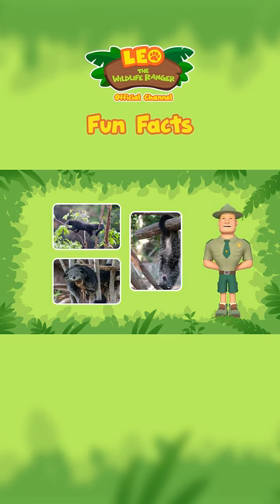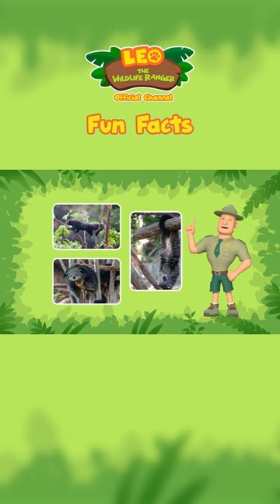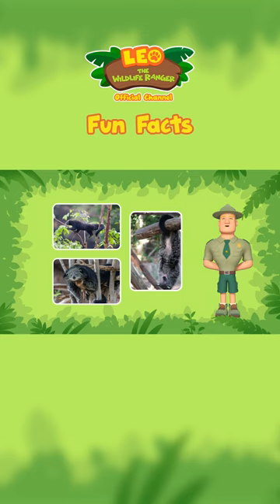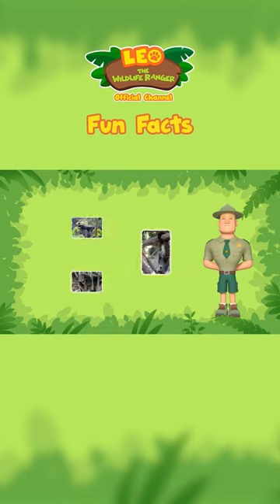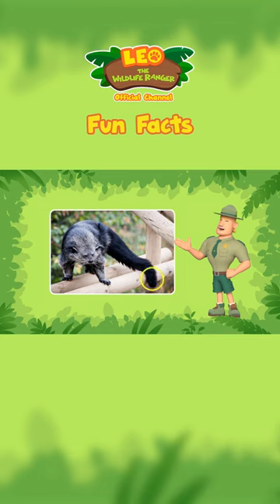Binturong | Fun Facts | Leo the Wildlife Ranger